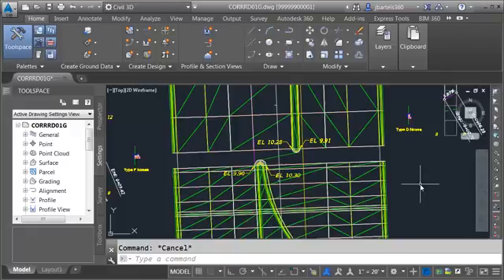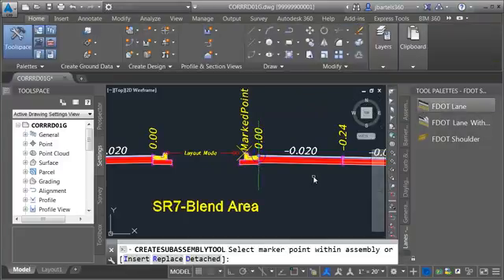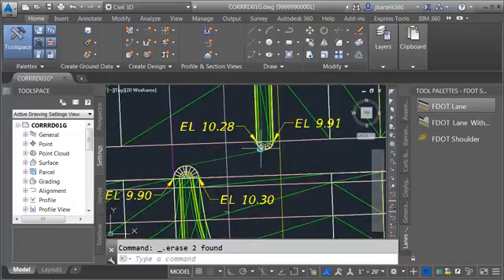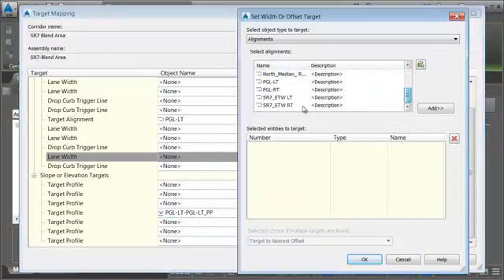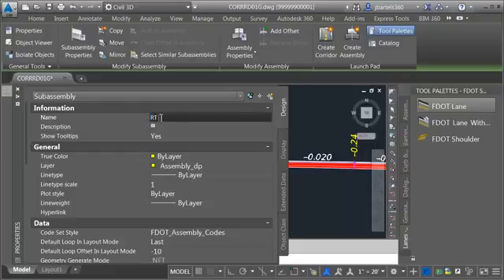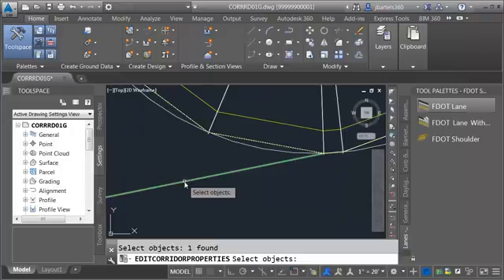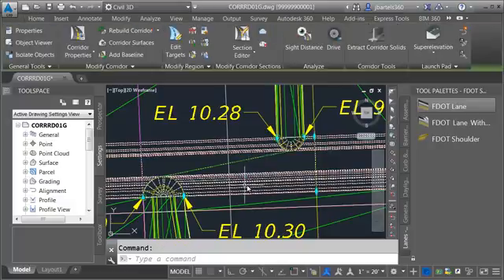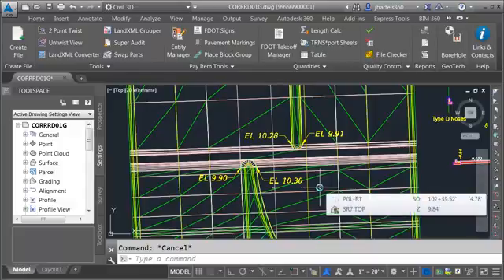Roadway Designers - Advanced Pt.8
Model Gap Lanes